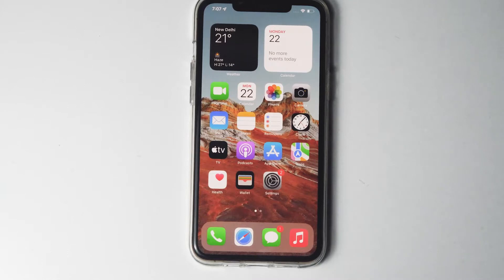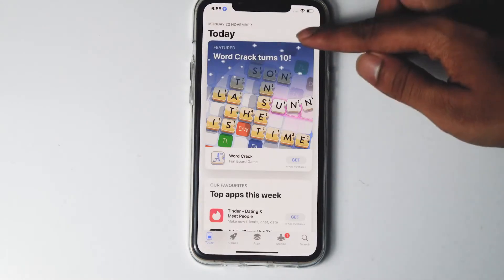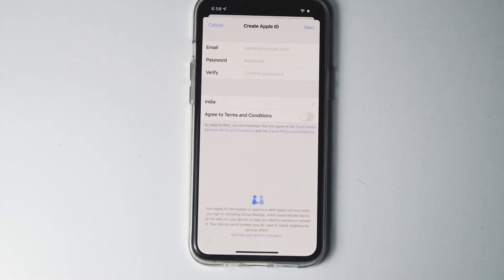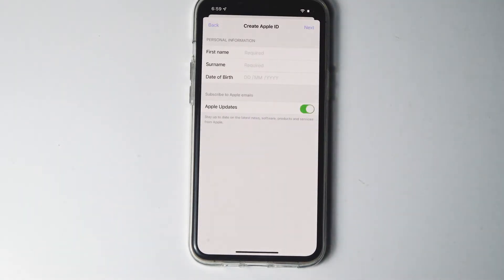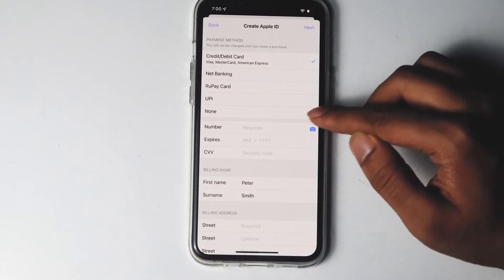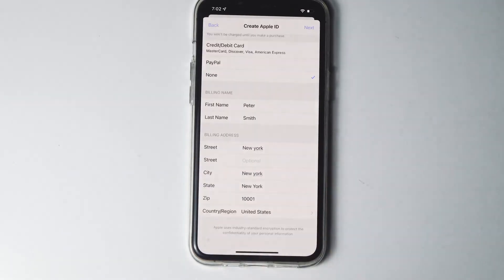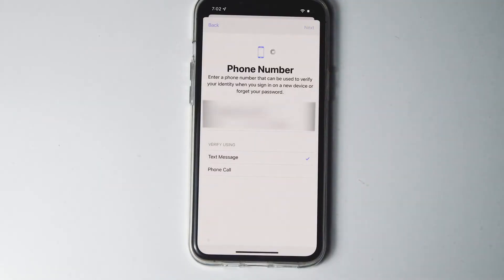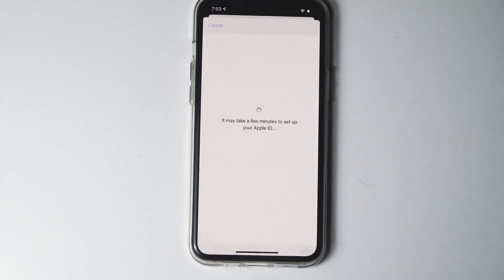How to Create Apple ID for FREE on iPhone without a Credit Card? New Apple ID Method (2022)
This Tutorial will guide you on how to create an Apple account or iCloud account for free on your iPhone or iPad.